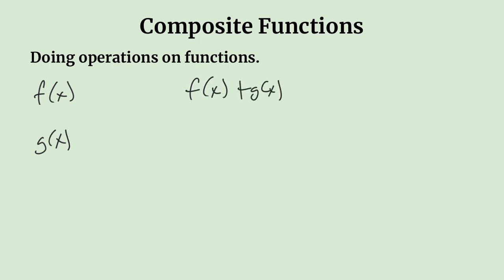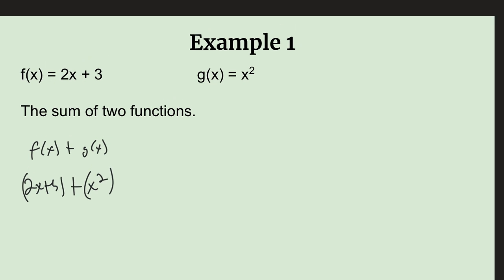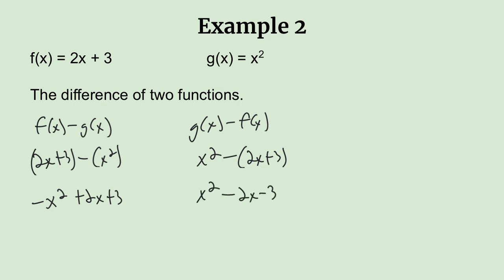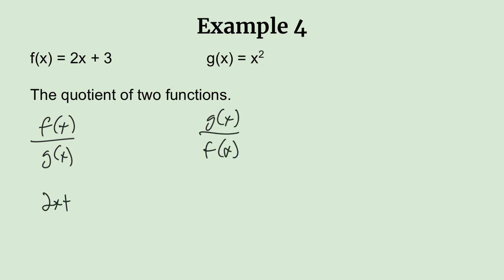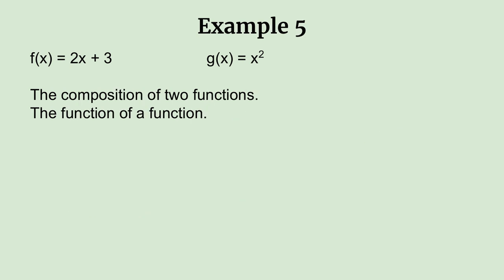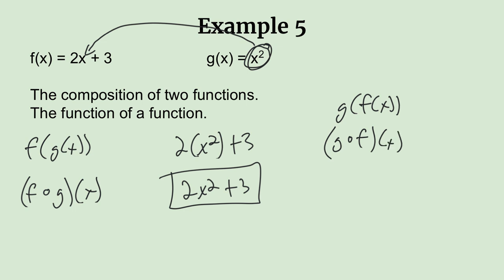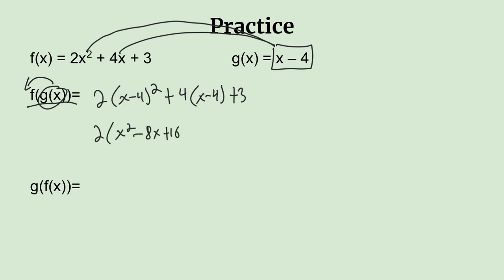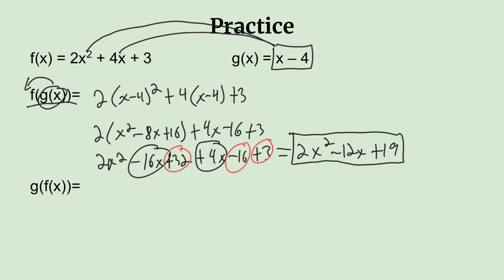Lesson 20 Composite Functions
Math-U-See PreCalculus Lesson 20 Composite Functions